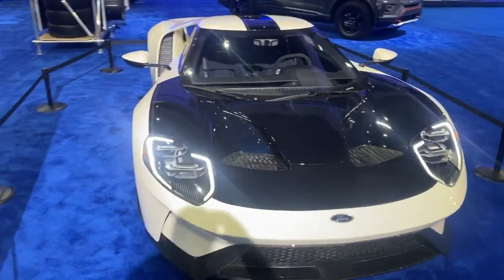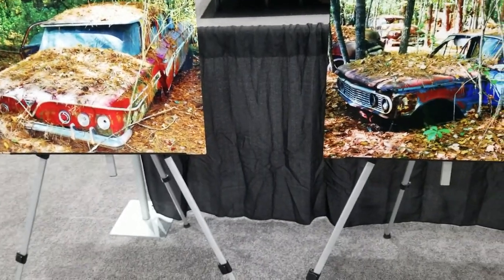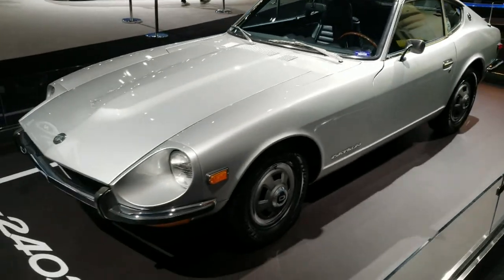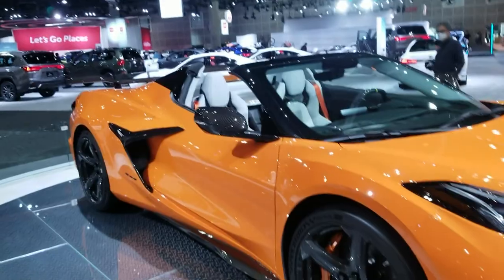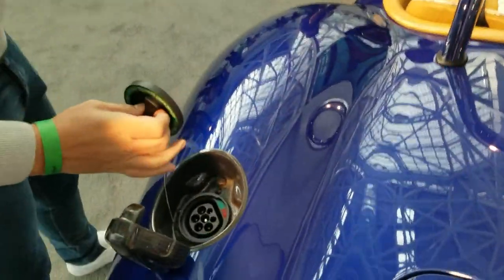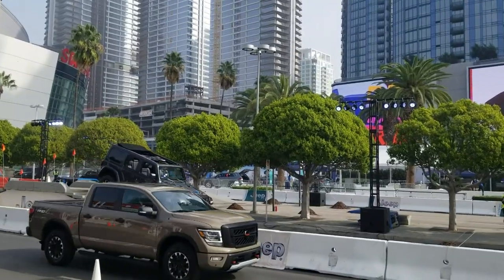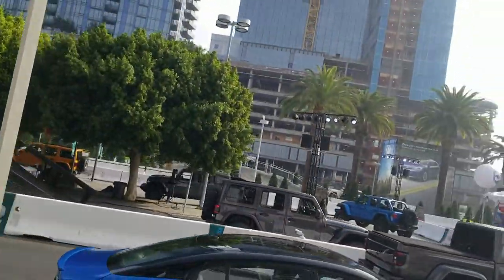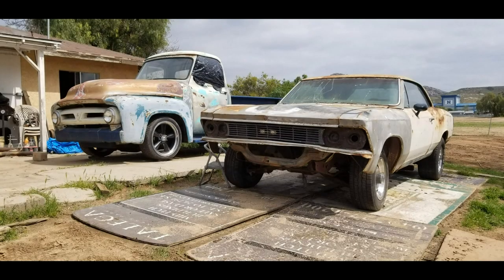LA Auto Show 2021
Pit Stop Ranch goes to the LA Auto Show and see a bunch of cool stuff. Yes we were on the news, but not they way we wanted. check out the last 25% of the video:

Tags: Camaro Mustang big block chevy ford 2JZ horse power torque tools drifting tires project cars automotive paint dynamometer hellcat gtr small block performance GM C10 chevelle corvette Chevrolet F100 F150 land speed racing swap meet car show first start tool resurrection revival